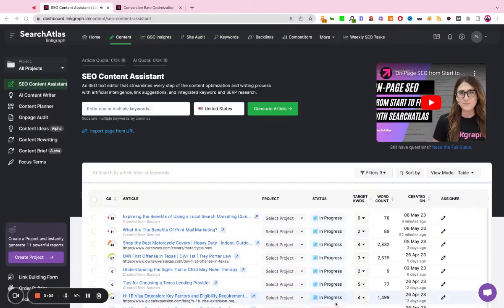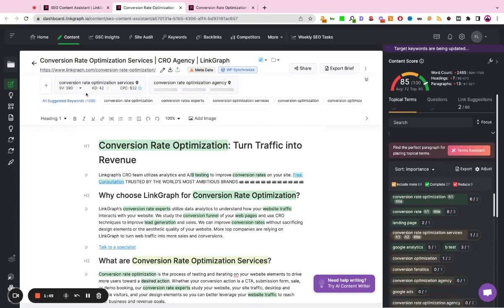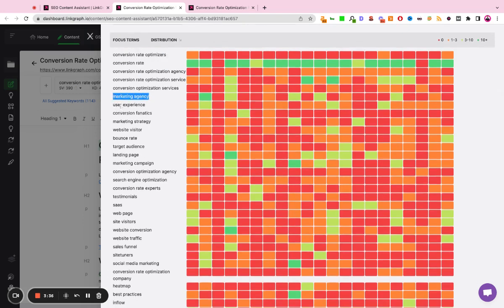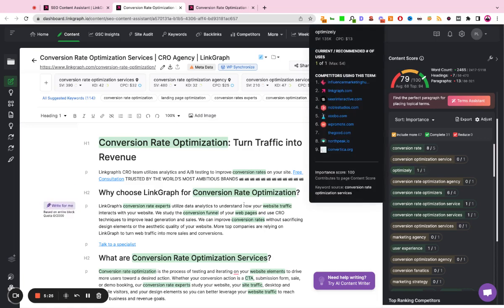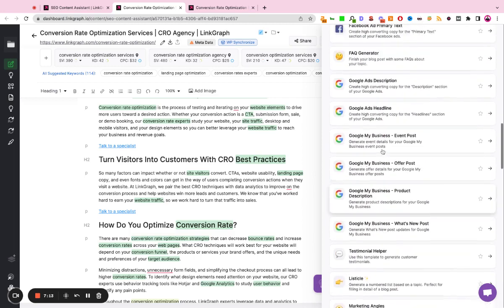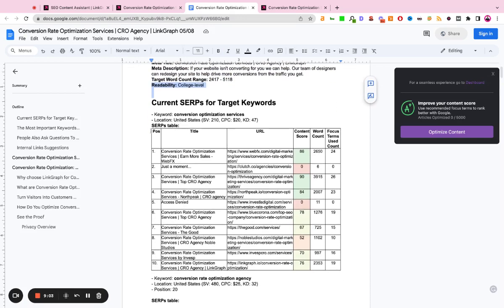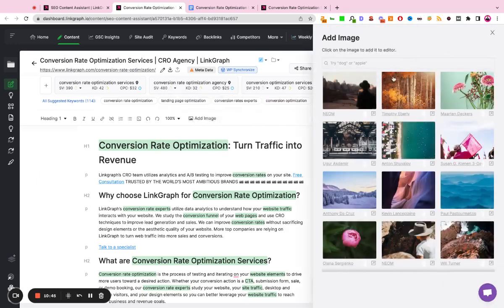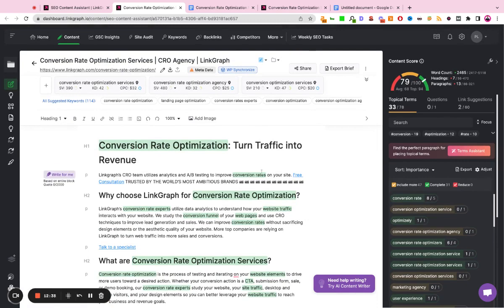Search Atlas | SEO Content Assistant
🚀 Ready to take your WordPress site to the next level?

SEO Content Assistant Features!

- Content Scores - Know when your content has reached maximum ranking potential!

- Content creation from start to finish - Research, write, edit, optimize, and publish content without ever leaving the dashboard.

- Avoid  writer’s block forever with AI content generation integrations
Publish your content directly to your WordPress website with 1-click.

- Manage your content marketing calendars directly in the dashboard - ideal for content marketing agencies managing multiple writers

Follow our other Search Atlas channels!